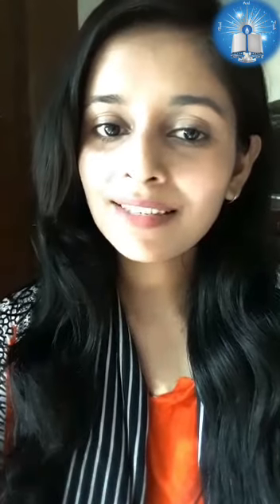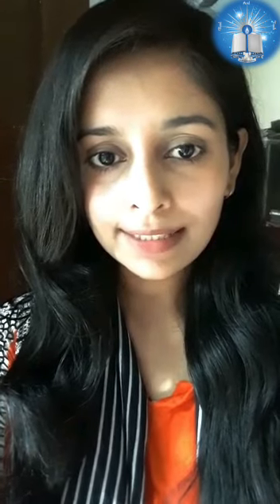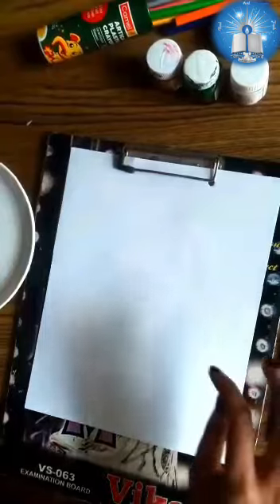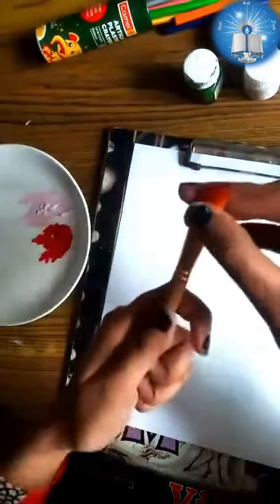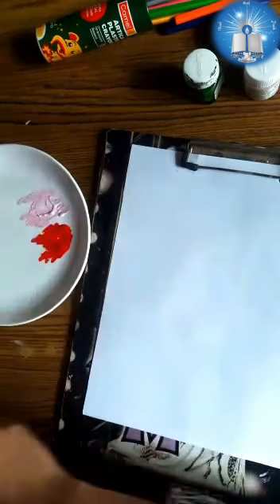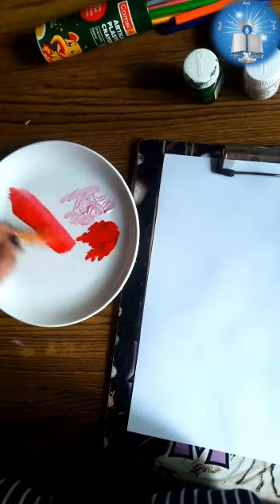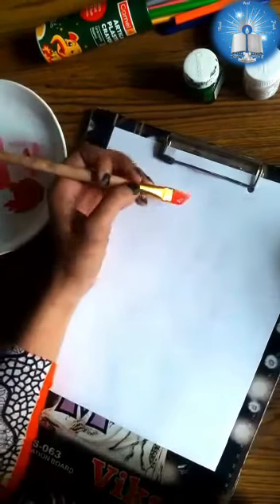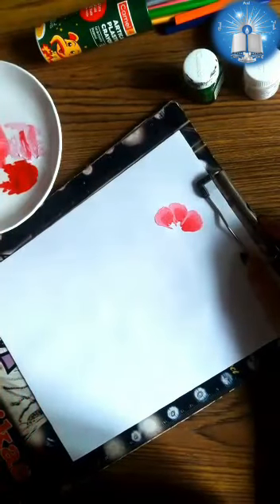HOW TO MAKE A ONE STROKE PAINTING | ERAM PUBLIC COLLEGE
Ms. Samra Hussain, Science Teacher at Eram Public College, Lucknow teaches how to make a one stroke painting |